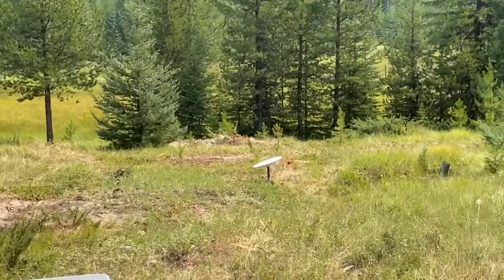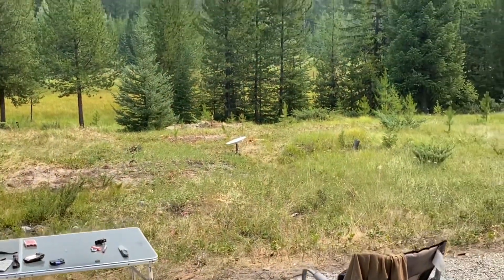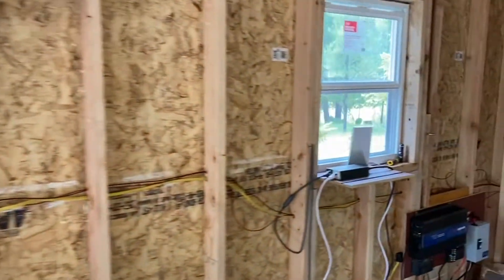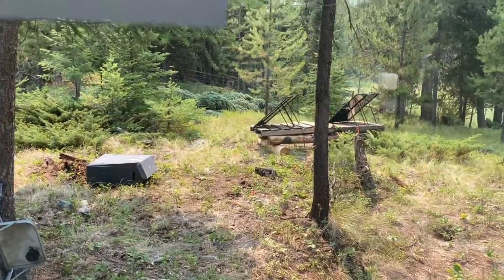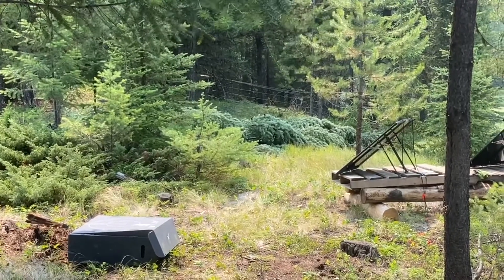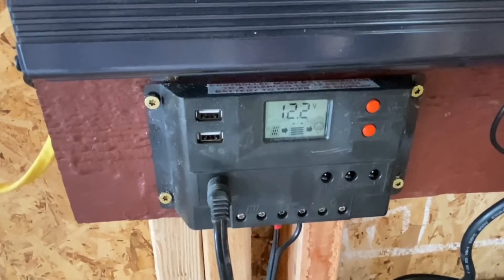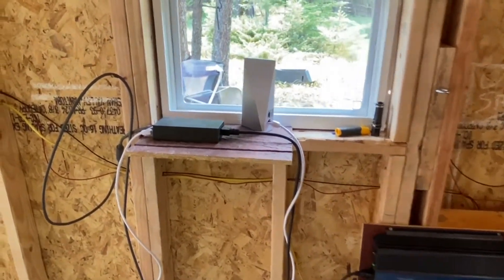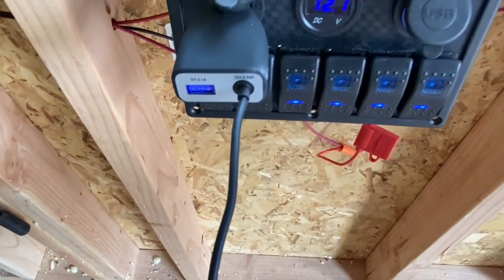Off-Grid Cabin with Starlink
My experiences with Starlink Internet and 100 Watt solar system.